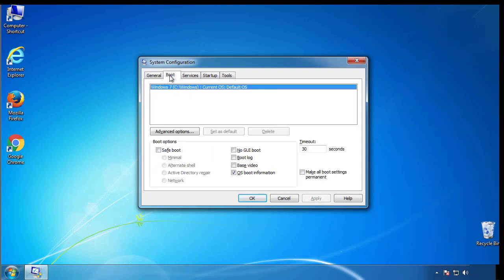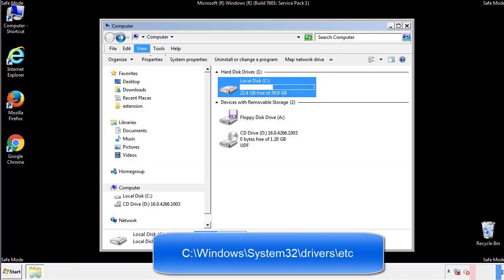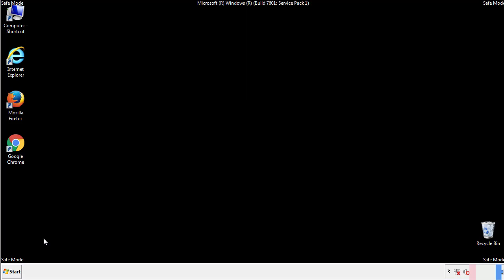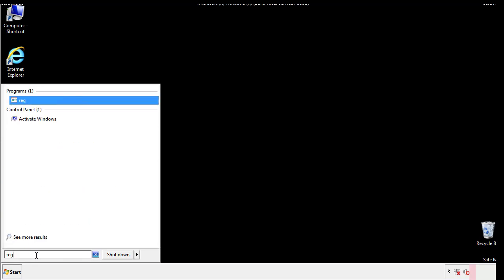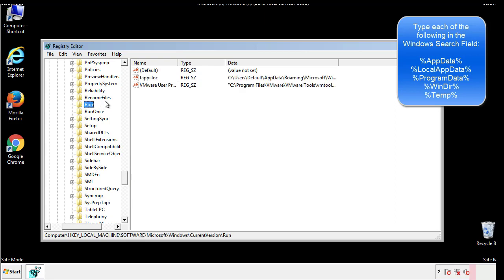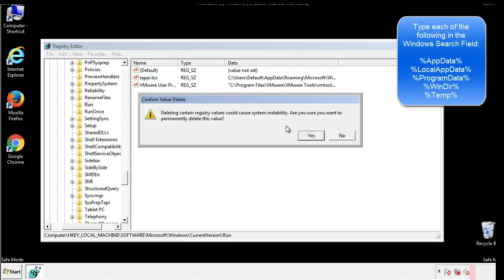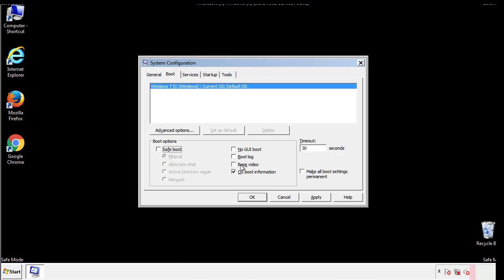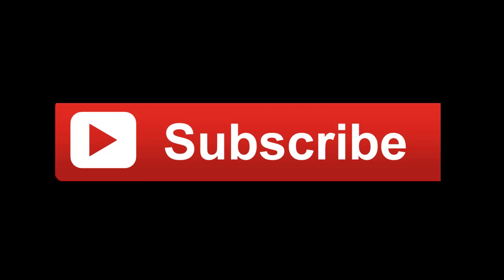Tabe Virus File Ransomware Removal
This video will show you how to remove the Tabe Virus File Ransomware from your computer. If you still need help we have a detailed guide to help you with all the steps